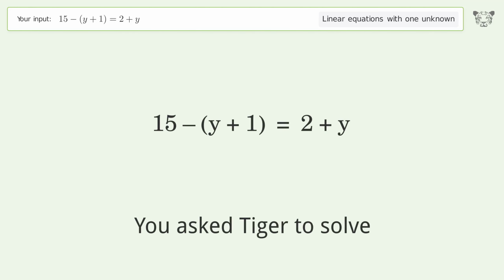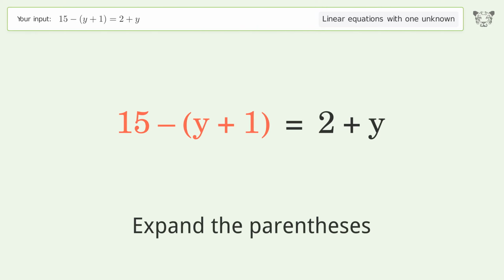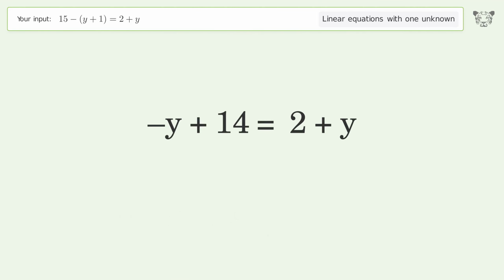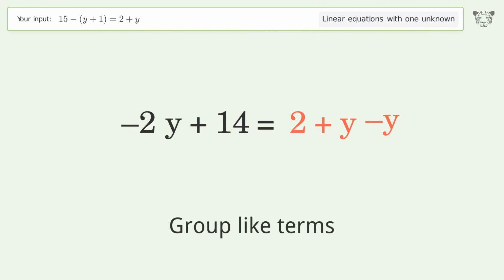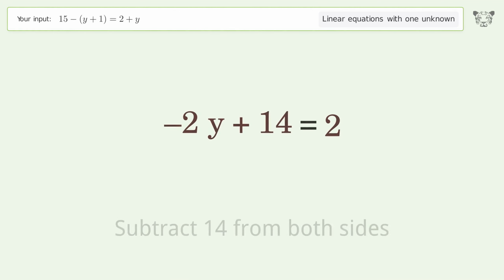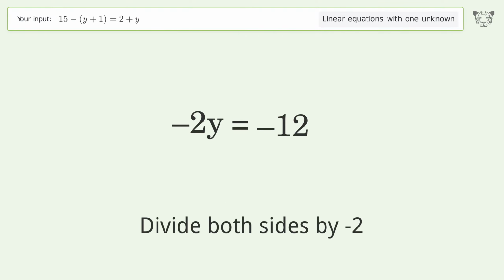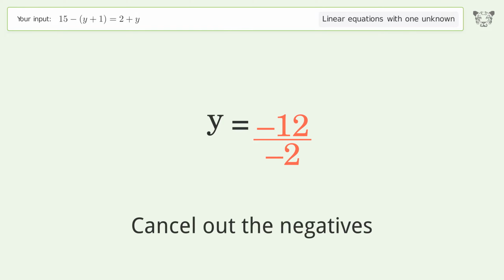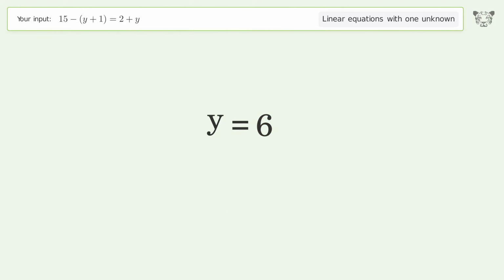Solve 15-(y+1)=2+y: Linear Equation Video Solution | Tiger Algebra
Struggling with 15-(y+1)=2+y? Watch our step-by-step video on Tiger Algebra to master this linear equation effortlessly.